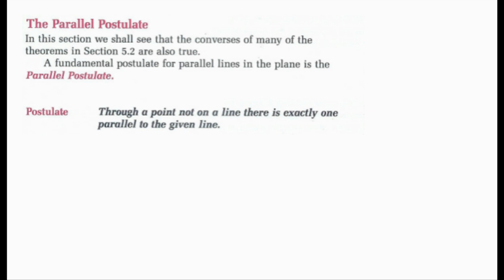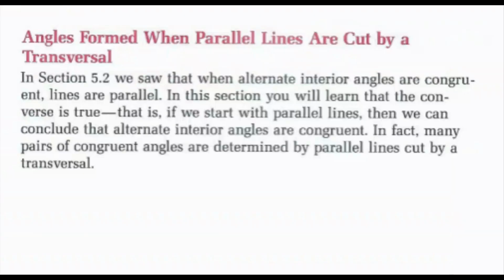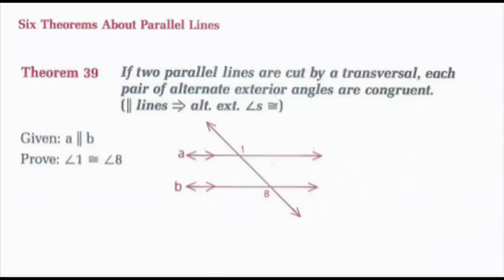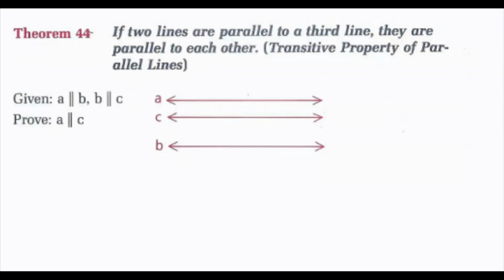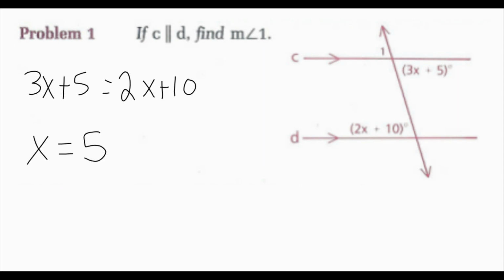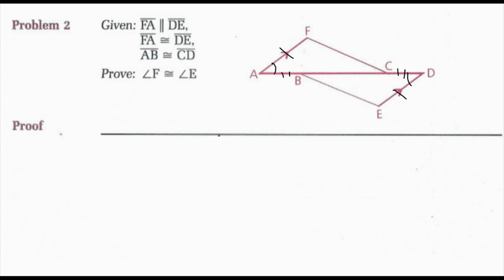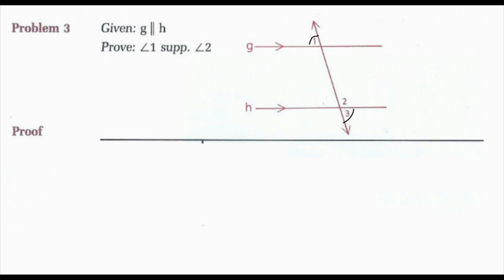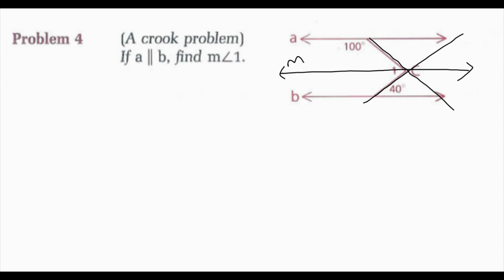Honors Geometry Unit 5 Lesson 4 (Part 2) - 5.3 Congruent Angles Associated with Parallel Lines